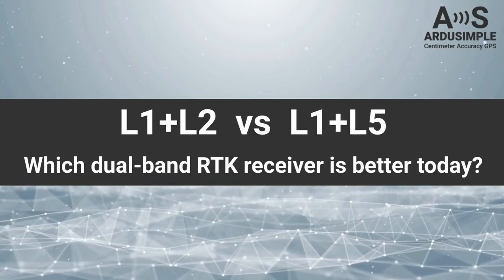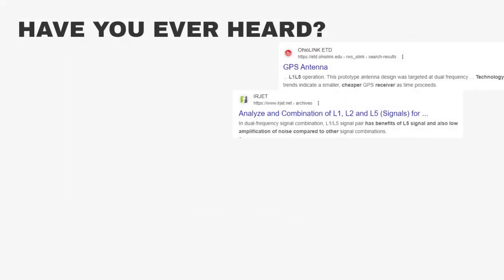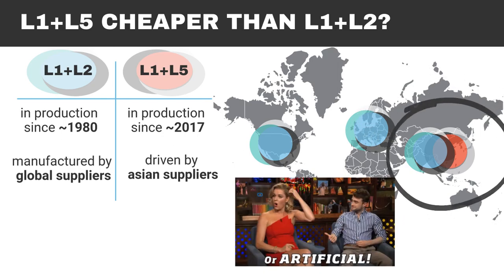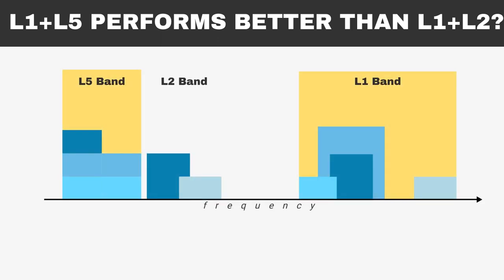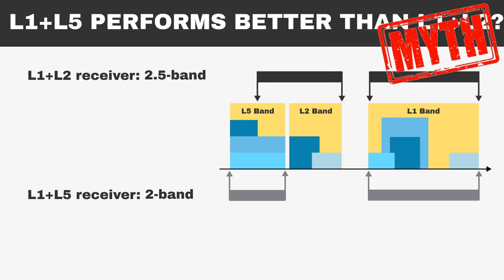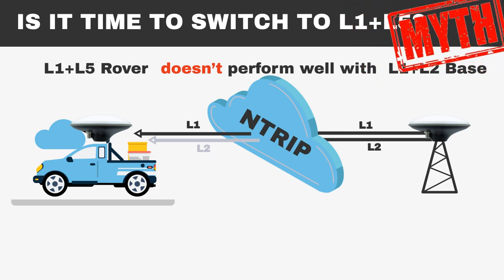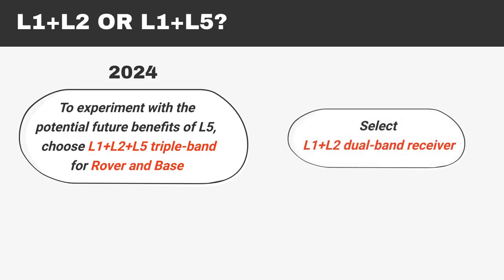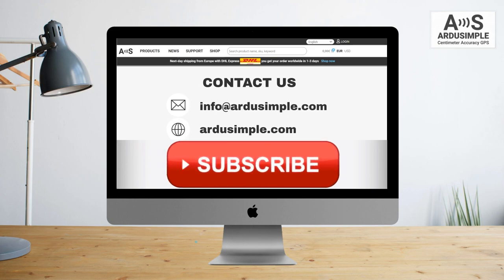L1L2 vs L1L5: Which dual-band GNSS RTK receiver is better today?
Have a closer look at dual-band RTK GPS receivers. We're comparing two types – L1/L2 and L1/L5 – to see which one is better nowadays.
If you're interested in GNSS and want to know more about these receivers,  we tell you what's true and what's not!

🌟 What We Cover:
0:40 Myth-Busting: With a lot of information floating around, we separate fact from fiction about these receivers' cost-effectiveness and performance.
1:05 Is L1+L5 cheaper than L1+L2? Delve into the specifics of receivers, discussing their history, pricing, and more.
1:53 Does L1+L5 perform better than L1+L2?  Learn about the frequency ranges, satellite availability etc that affect on the performance.
2:54 Is it time to switch to L1+L5 since it is newer technology?  Let’s consider infrastructure. Most of the world's functioning RTK Base stations are currently L1L2. Are they compatible with newer L1L5 rovers?
3:39 Future-Proof Choices: Discover how choosing the right receiver today can impact your projects
4:16 Our Role at ArduSimple: We're here to make choosing the right RTK receiver easy for you. We test and choose the best ones so you don't have to worry.

📣 Are you new to RTK and don't know what products fit your needs?